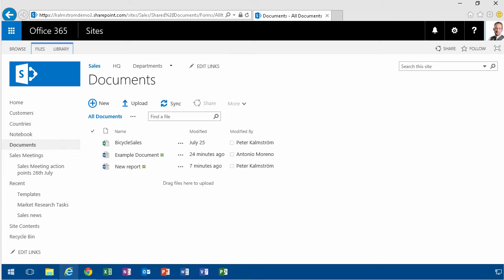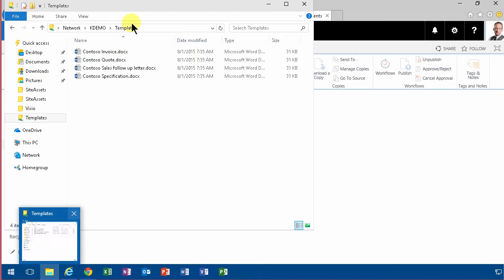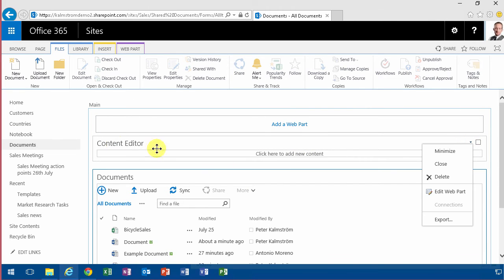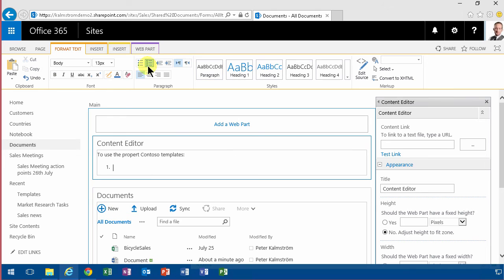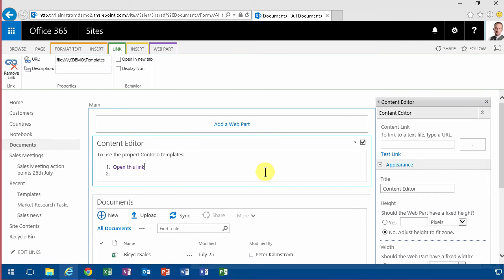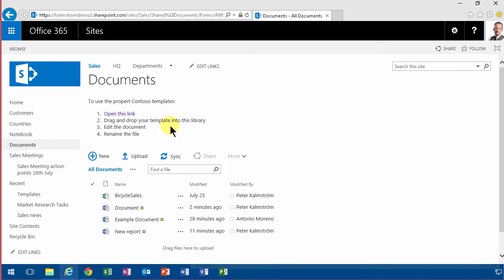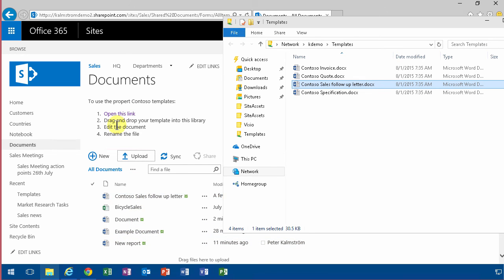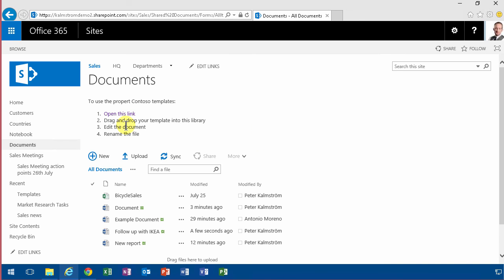Customize the SharePoint Document View Page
In this demo in the 'SharePoint Online from Scratch' series, Peter Kalmström, shows how to edit the Document view page in a SharePoint document library. Also refer to